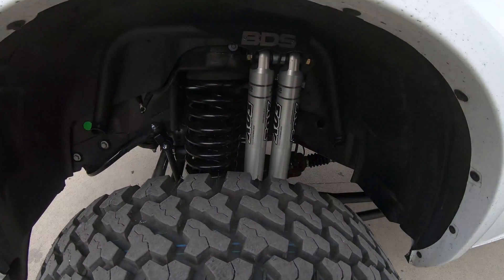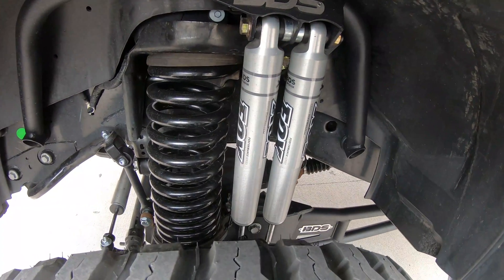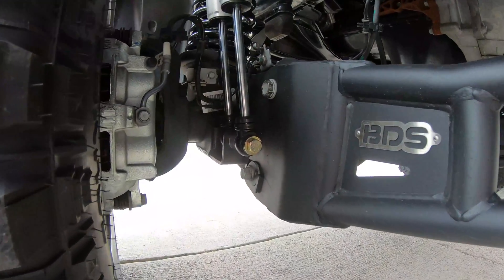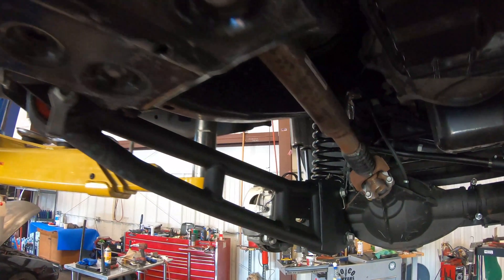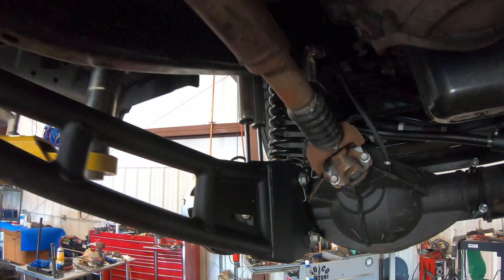Quick Hits: What is a radius arm?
What is a radius arm and what does it do?

Check out this quick hit